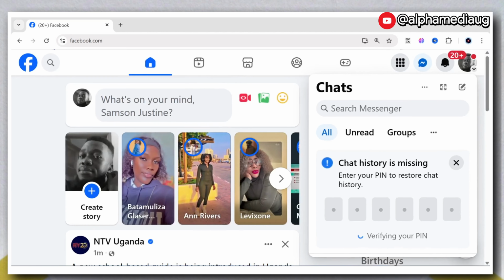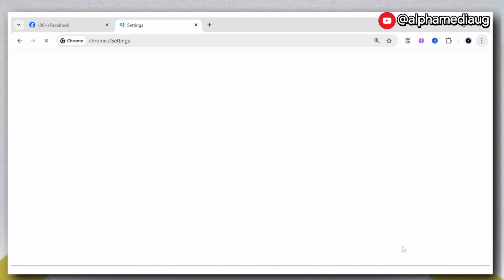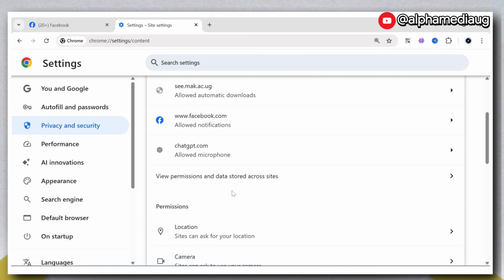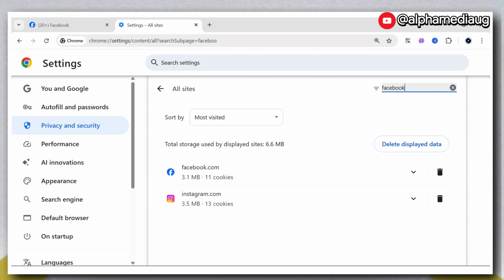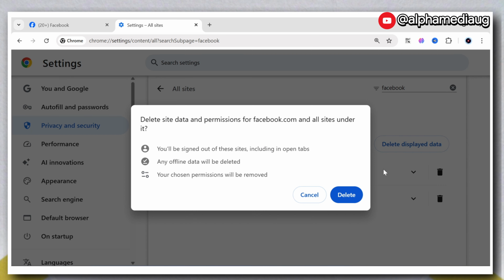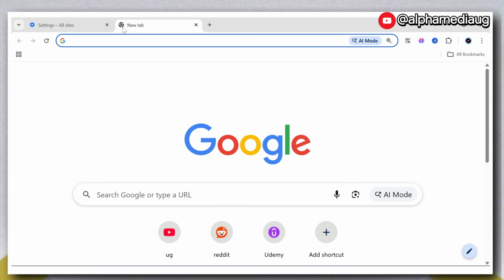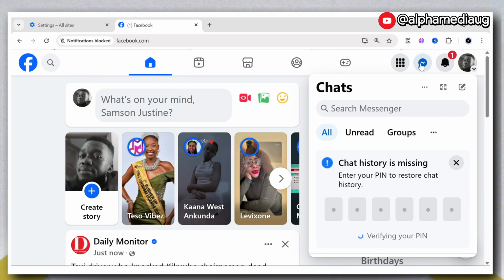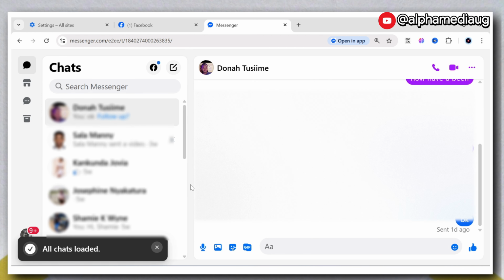Facebook Desktop Messenger Chat history is Missing Enter your PIN to Restore Chat History Problem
facebook messenger desktop chat history is missing enter your pin to restore chat history stuck at verifying your PIN loop: Facebook Desktop Messenger is experiencing an issue with chat history, where you're asked to enter your PIN to restore the chat history. The problem is that after entering your PIN, it gets stuck at the verification process and doesn’t go beyond that.

Related Queries include:
Restoring messages stuck on loop in facebook messenger
My pin is not working to restore my chat history on facebook messenger
Chat history is missing / verifying your PIN stuck
Facebook stuck 'verifying' pincode to restore missing chat
Facebook messenger asking for pin to restore history.
FB is telling me I have to enter a PIN to restore messages